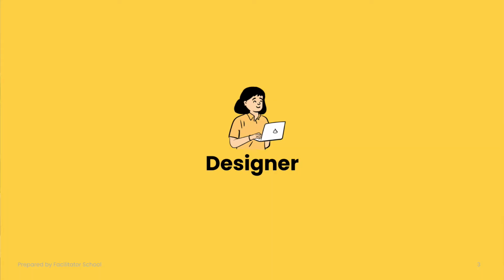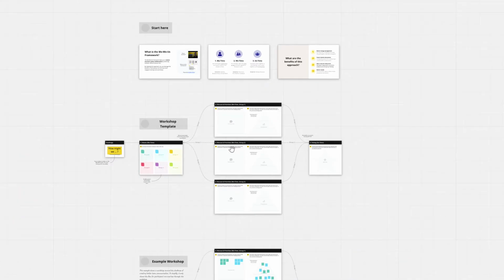What does a Facilitator do? An Introduction (2021)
In this video, you’re going to learn the four roles that a facilitator steps into when running workshops or meetings.

You can exercise your facilitation skills whenever you bring a group of people together, wether virtual or in-person.

What you will learn in this video:
- A simple definition of a facilitator
- An overview of the four roles that a facilitator covers
- The characteristics of each of the four roles

Have we missed anything? What is facilitation for you? Share your thoughts and questions with us in the comments! ✍️

Video Timestamps ⏰
(00:00​) Intro
(00:28) Definition
(01:10) Introduction to the Roles
(01:16​) 1. Designer
(01:43​) 2. Host
(02:13​) 3. Guide
(02:37​) 4. Coach
(03:09​) Outro